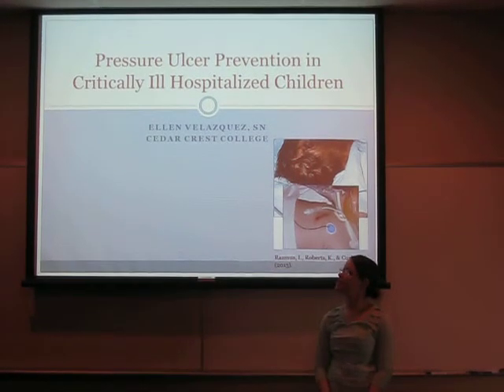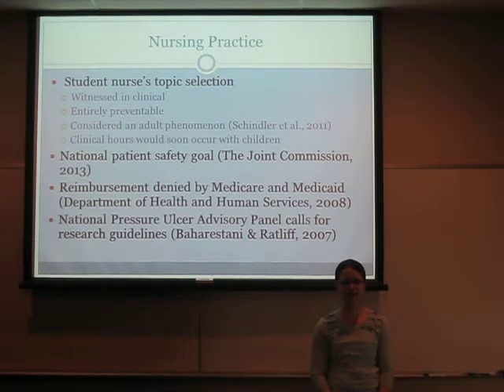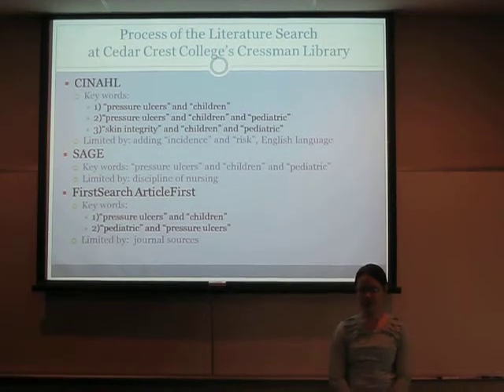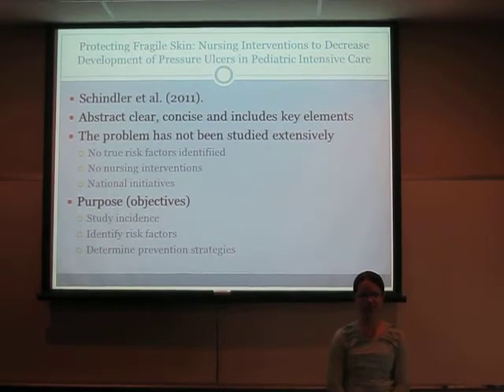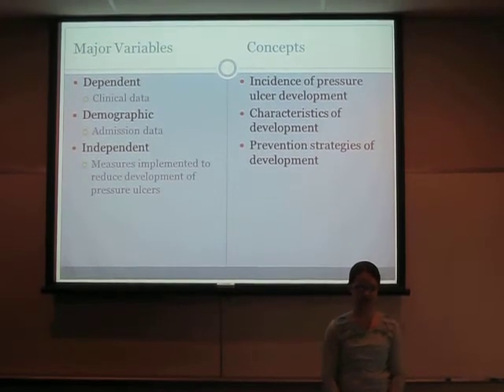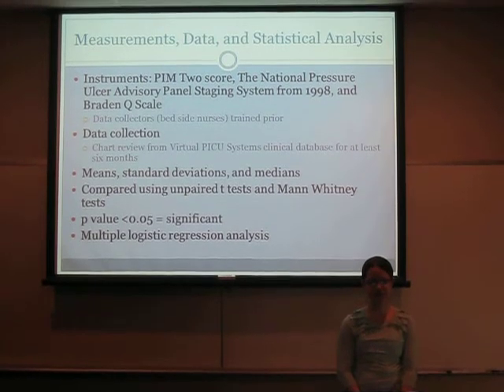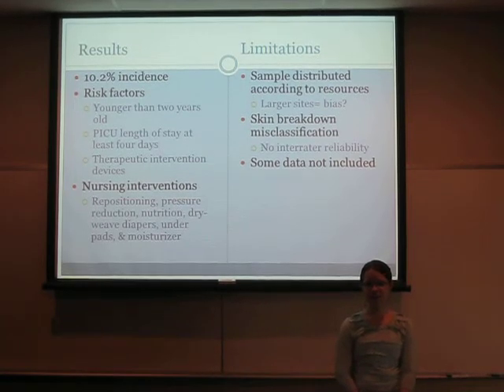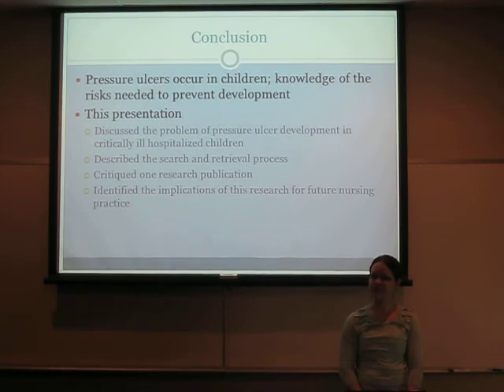Pressure Ulcer Prevention in Critically Ill Hospitalized Children